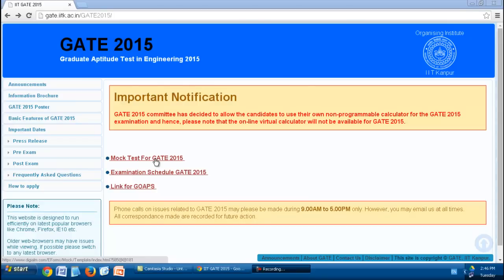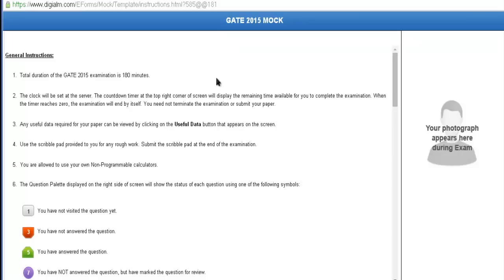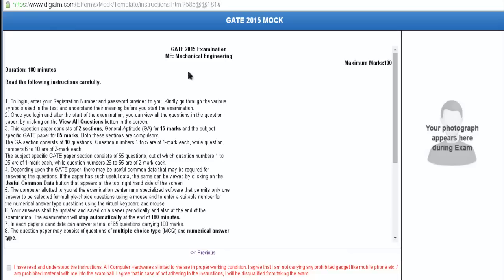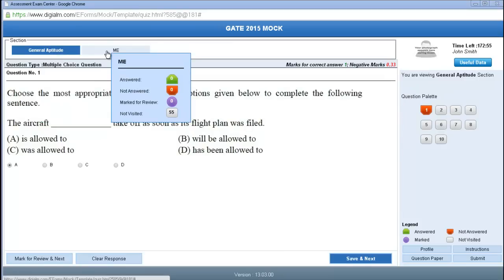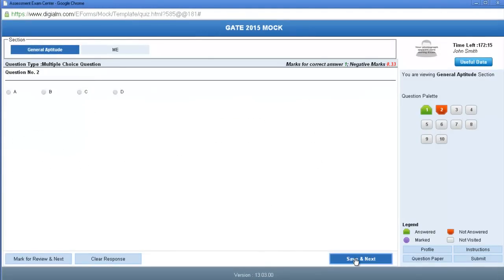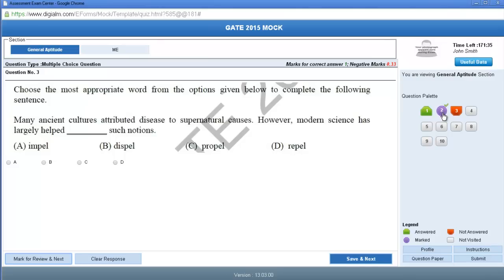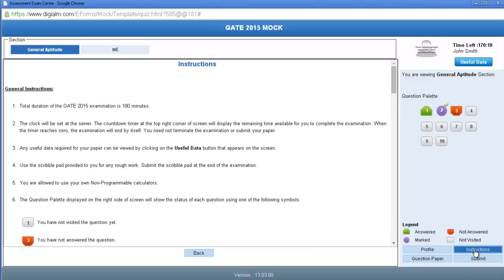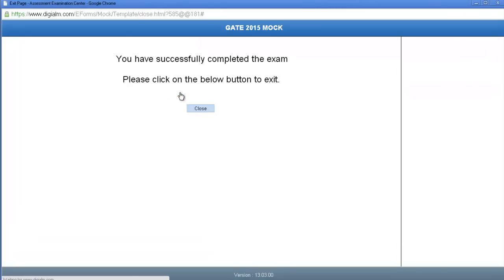GATE 2015 Computer Based Test - Mock Test Explains all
GATE 2015 Computer Based Test - Mock Test Explains all. IIT Kanpur has uploaded a MOCK "Computer Based Test" . GATE 2015 Exam Will be of 180 Minutes

Please read Instructions carefully.